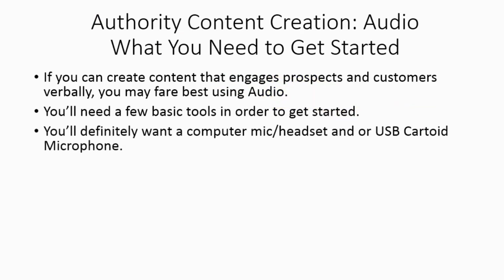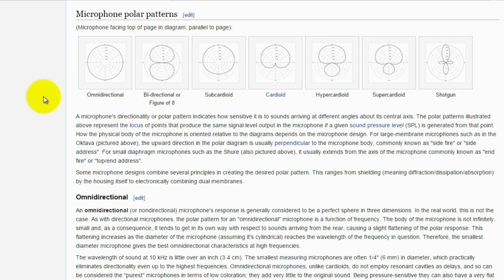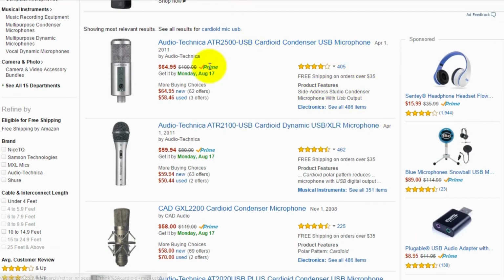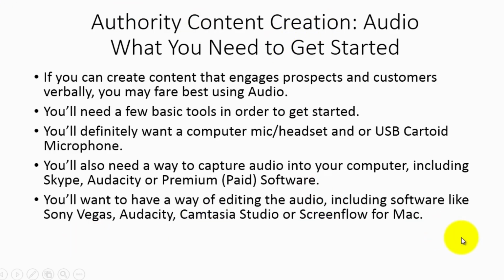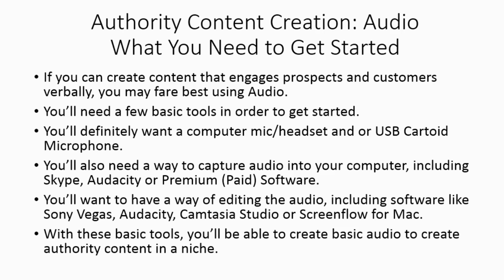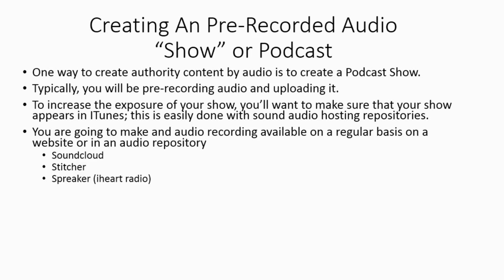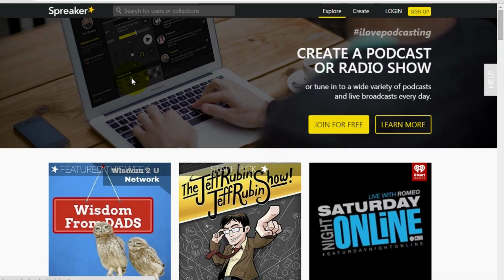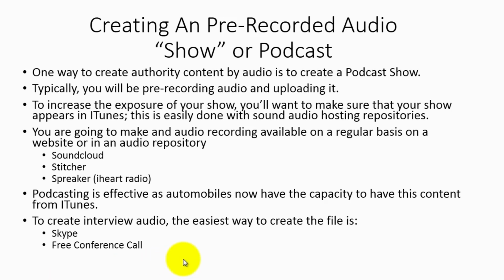Earn Daily 30k With Creating Authority Content (Part-2)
Earn Daily 30k With Creating Authority Content.